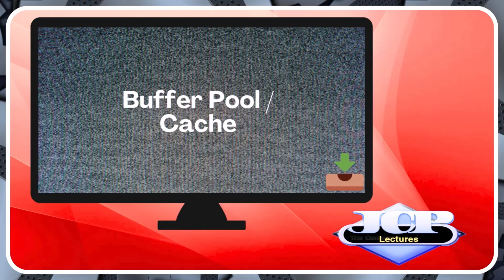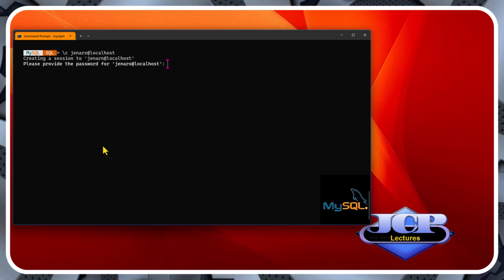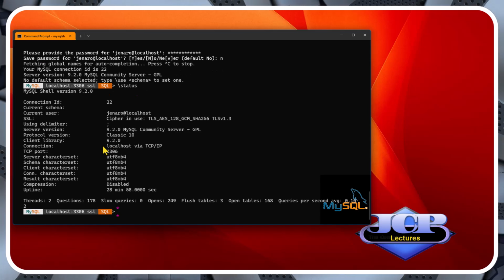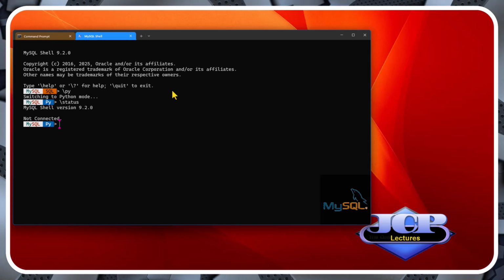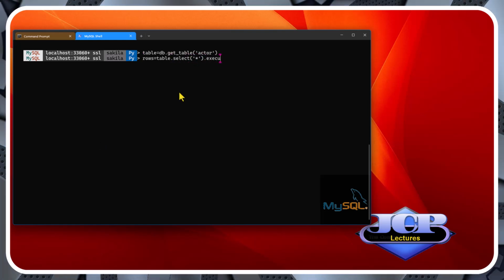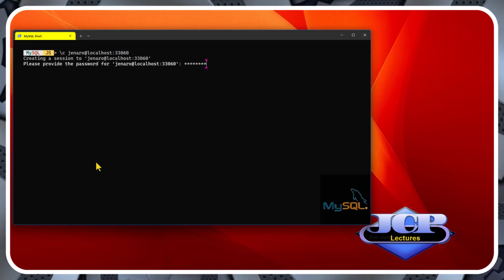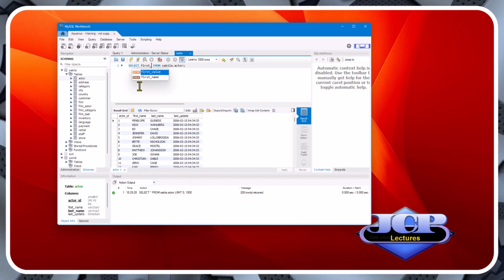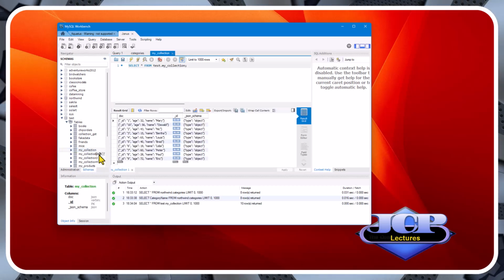MySQL92 Theoretical Overview, Client Connections - Part 2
In This Lecture we review the Server Components and Roles,  What is the main function of each component and how to make connections through clients. With the shell how to work with the SQL, Python and JS modes also how to do it with the Workbench.
00:00 Introduction
00:55 Theoretical Overview
01:16 2
01:32 Marker 10
01:38 3
01:44 Marker 11
02:00 Marker 12
02:02 4
02:16  5
02:32 6
02:47 7
03:01 8
03:16 9
03:22 Connection Man
03:35 Query parser
03:54 Storage Eng
04:12 Buffer Pool
04:29 Data Dict
12:17 Marker 1
12:58 Marker 2
15:41 Marker 1
15:49 Marker 2
23:04 Marker 1
23:42 Marker 3
23:52 Marker 5
24:03 Marker 2